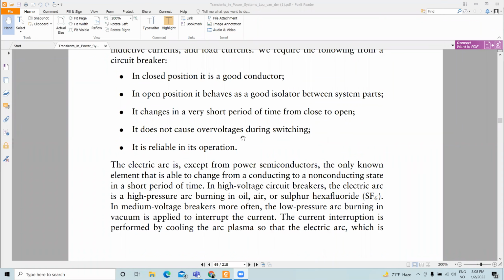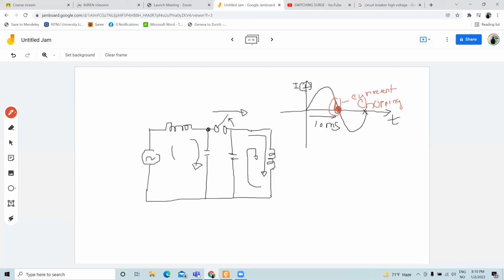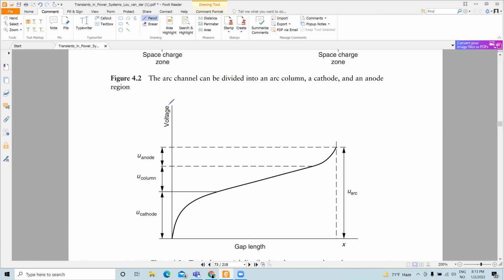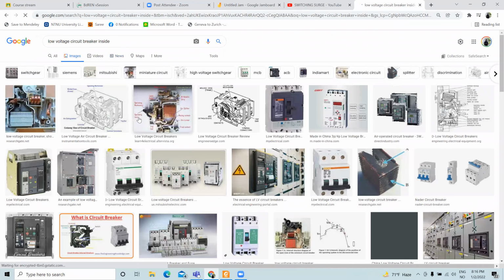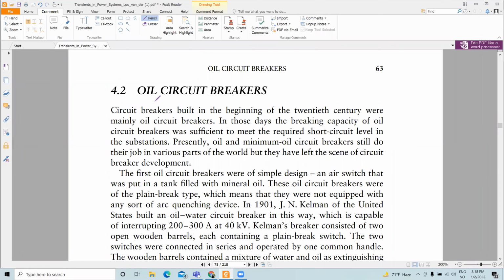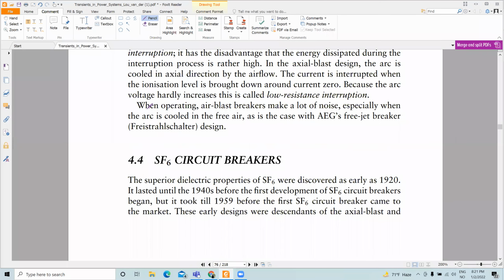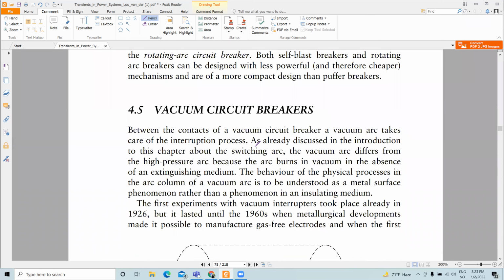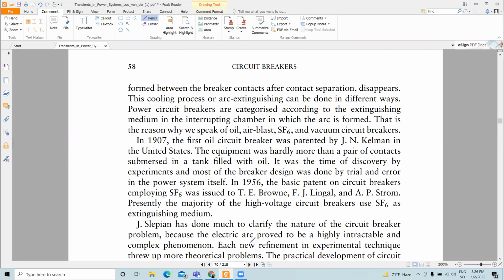Transient in PS_4